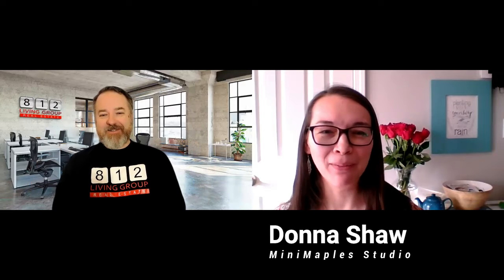Miniature Creations Bring Stories To Life In Southern Indiana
Want to be inspired (or just like looking at cute miniature creations)?

We interviewed Donna Millard Shaw with MiniMaples Studio and learned about her miniature creations and a current Literacy Project to benefit Greater Clark County Schools she is working on.

MiniMaplesStudio.com

812Living.com/blog
Buy A Home - Sell A Home